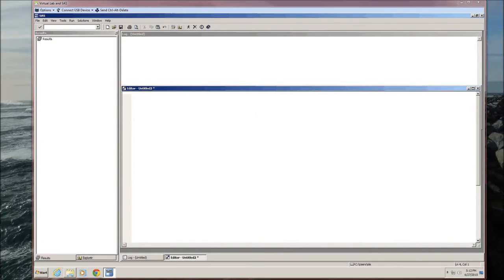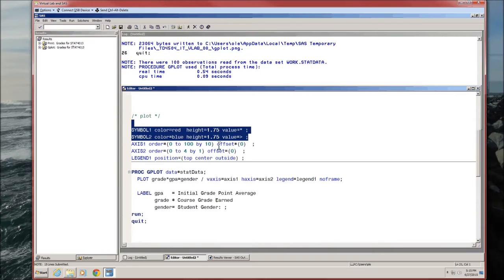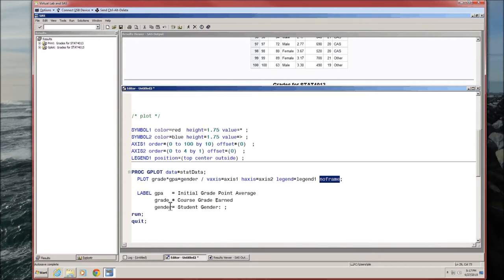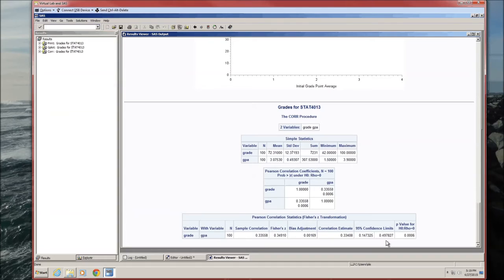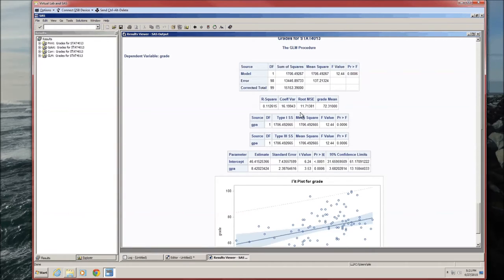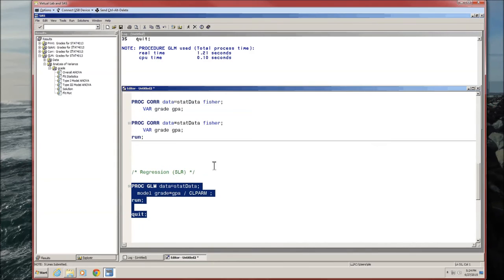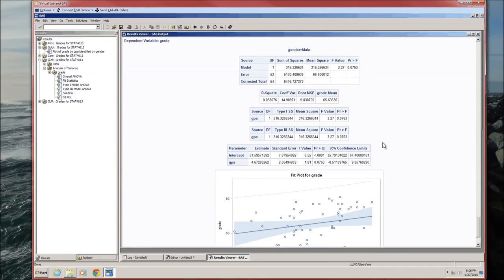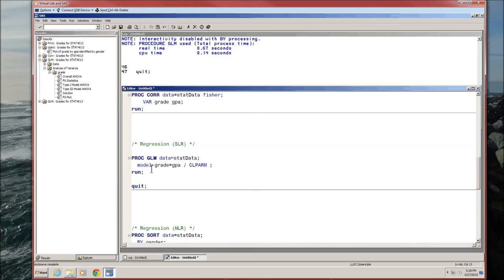SAS-05: Correlation and Regression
This short video shows how to do correlation tests and linear regression in SAS.